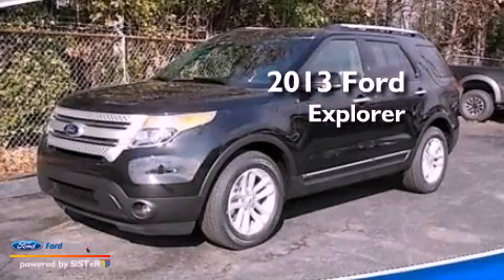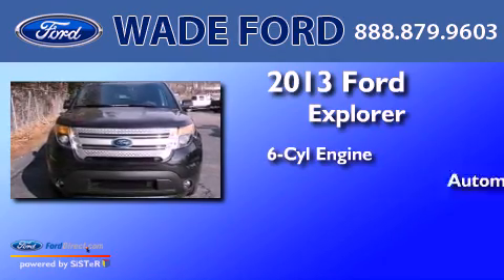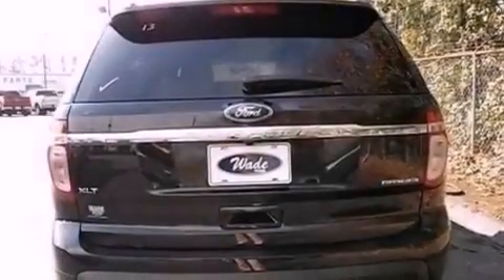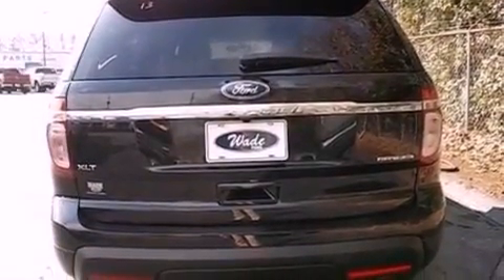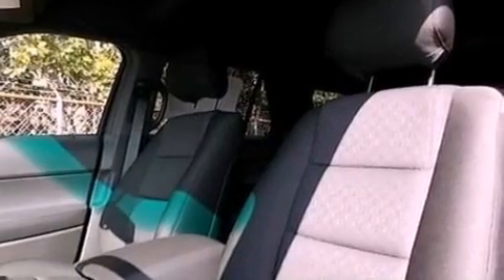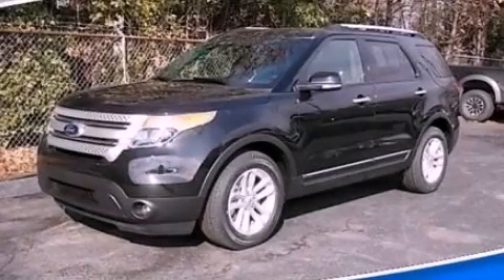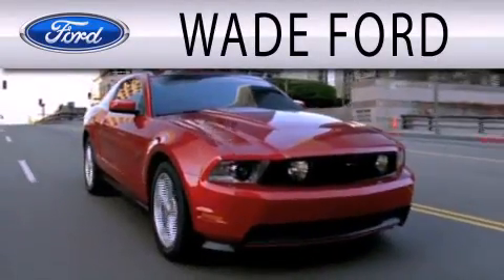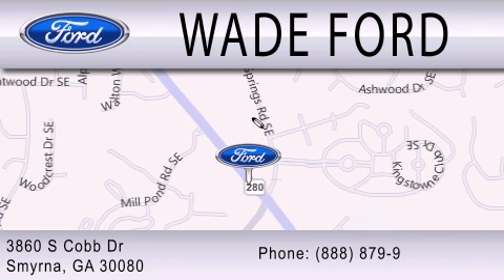2013 FORD EXPLORER Kennesaw GA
Year : 2013
 Make : FORD
 Model : EXPLORER
 Engine : 3.5L V6 24V MPFI DOHC FLEXIBLE FUEL
 Trans . : 6-SPEED AUTOMATIC
 Exterior : TUXEDO BLACK METALLIC

 Interior : BLACK
 Stock : DGC04176